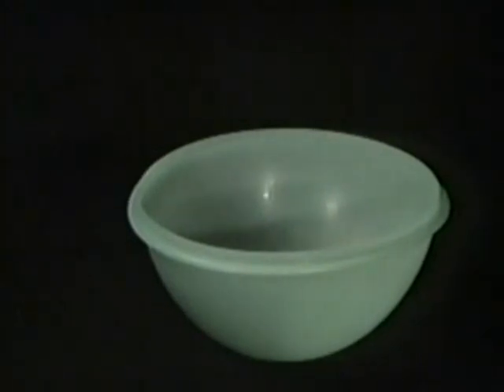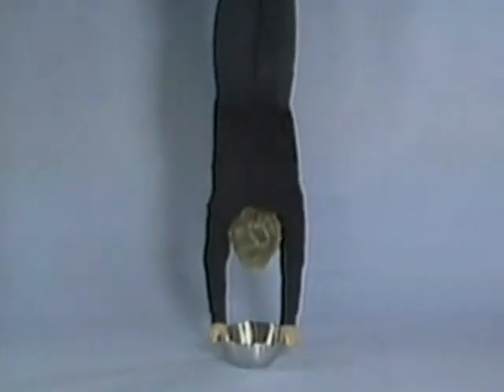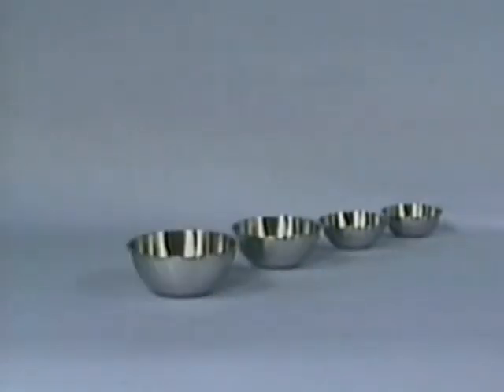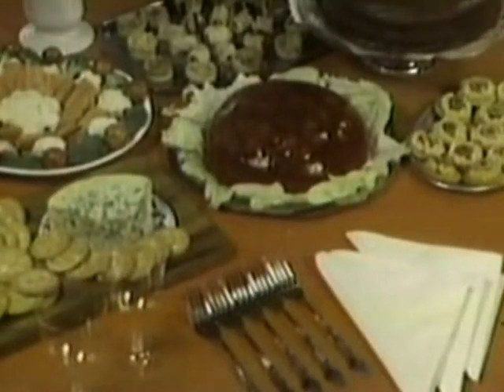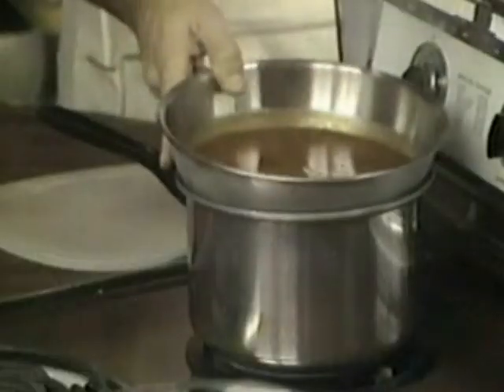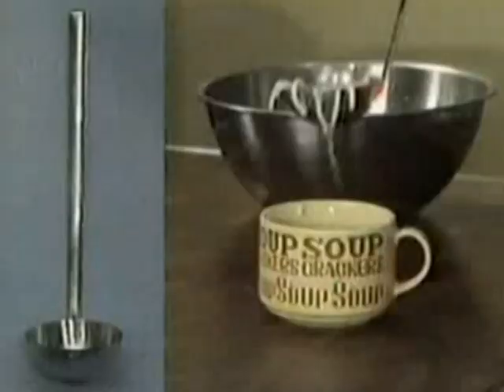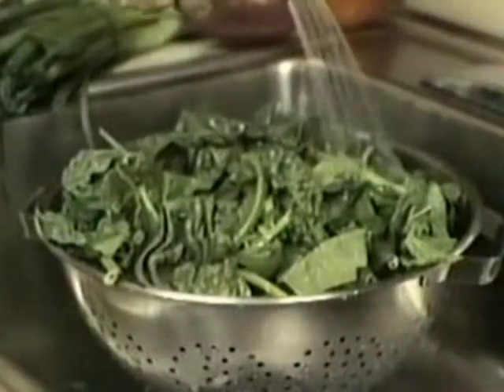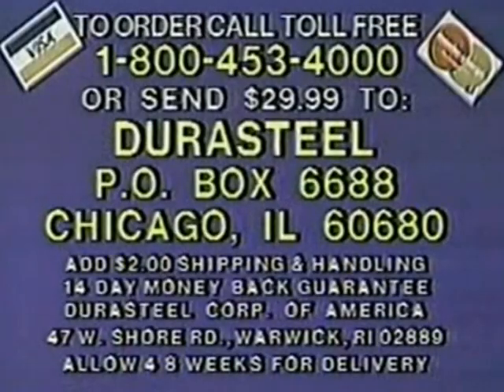WSNS TV 44 Monster Movie One opening v/o from the Chicago viewing area...and commercial block.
Vintage horror opening from the 1980's and do you remember this?